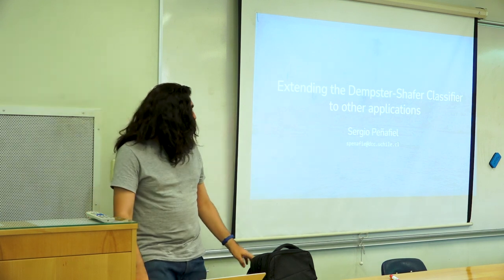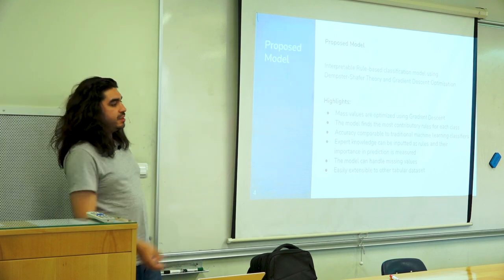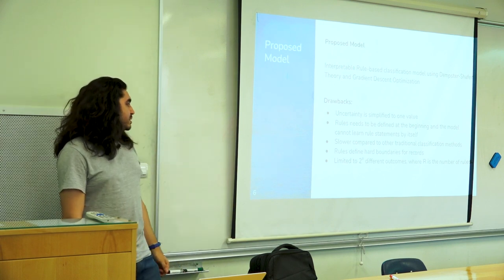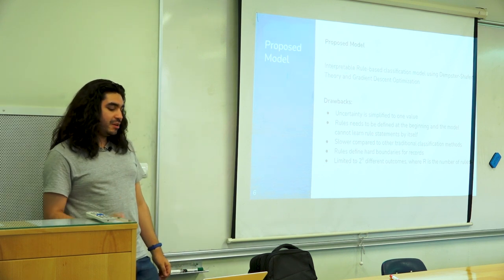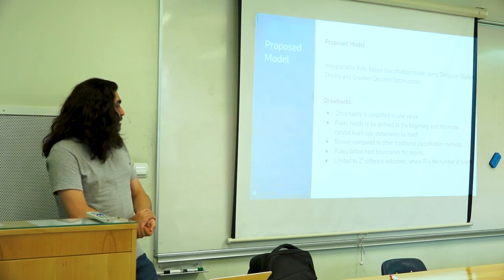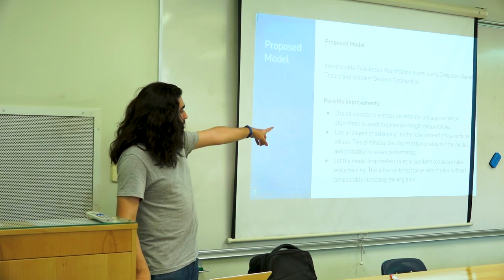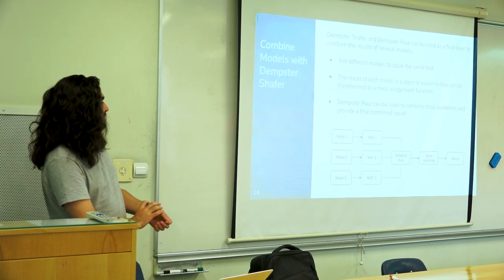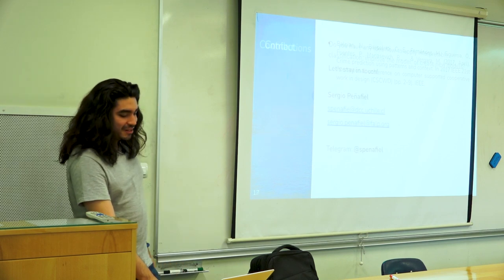Using Dempster-Shafer Theory to Combine Results from Various Models | Sergio Peñafiel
Sergio Peñafiel, an External Expert Professor at the Department of Computer Science of the Universidad de Chile, shows how to take advantage of the Dempster-Shafer theory to combine the results of various prediction models and improve the prediction performance.